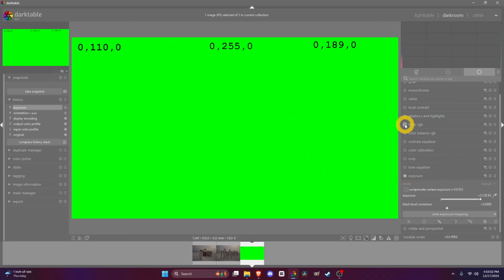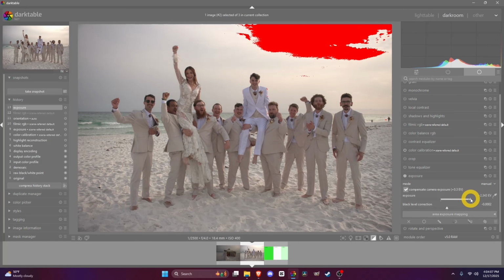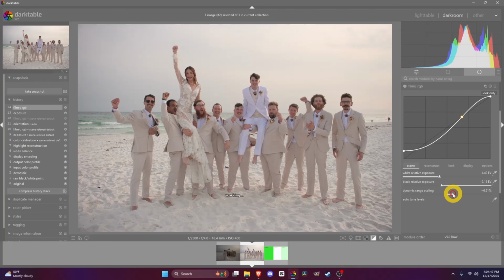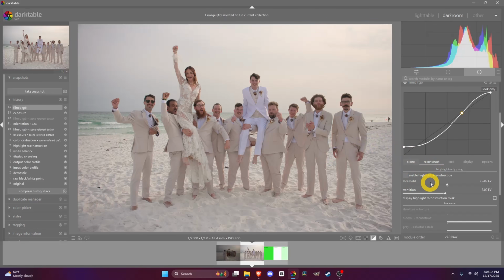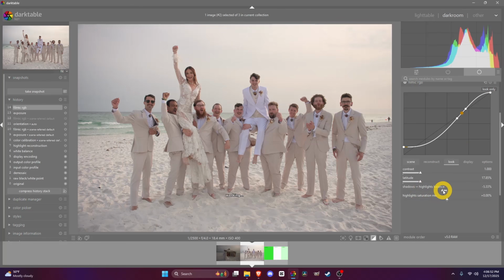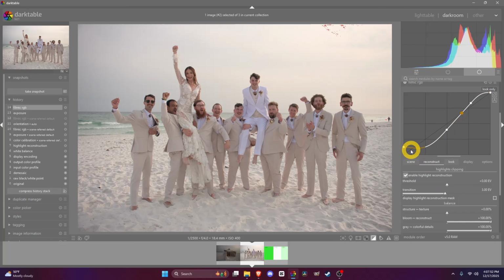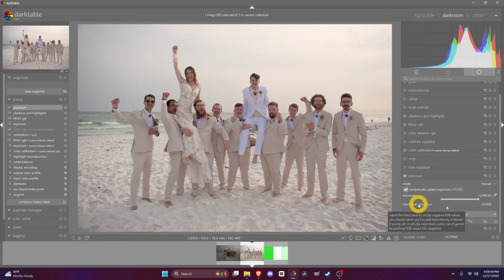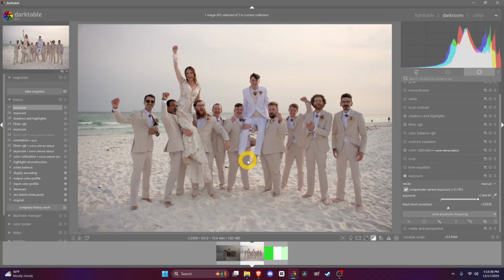Darktable Filmic RGB Explained – Real-Time Editing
Darktable Filmic RGB explained through a real-time photo edit. In this tutorial, I show how Filmic RGB affects contrast, highlights, shadows, and color behavior so you can understand how to use it confidently in Darktable.

Filmic RGB is one of the most important — and often confusing — modules in Darktable. Instead of diving into heavy theory, this video focuses on practical, real-world usage by showing how the sliders actually affect an image while editing in real time.

You’ll see how Filmic RGB helps control dynamic range, recover highlight detail, shape contrast, and manage color saturation as tones are compressed. This walkthrough is designed to help you build intuition for the tool so you know when and why to use it in your own edits.

📷 What You’ll Learn:
• What Filmic RGB is used for in Darktable
• How Filmic RGB affects contrast and dynamic range
• How highlights and shadows are shaped
• Why colors change when using Filmic RGB
• Adjusting white and black relative exposure
• Using Filmic RGB in a real-time editing workflow